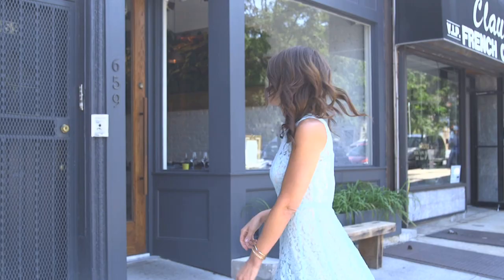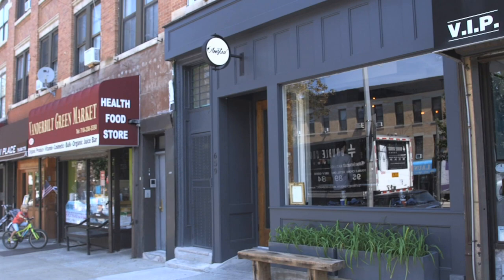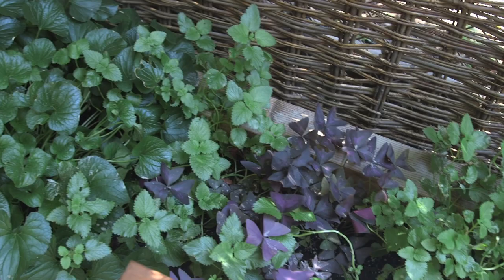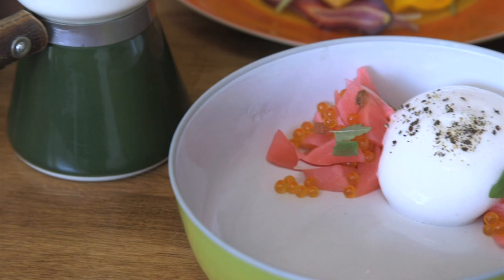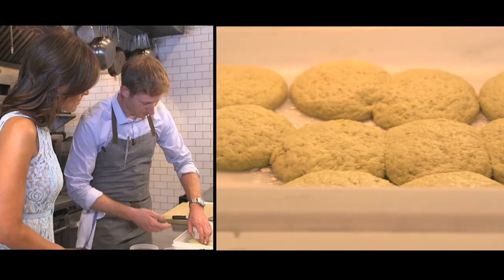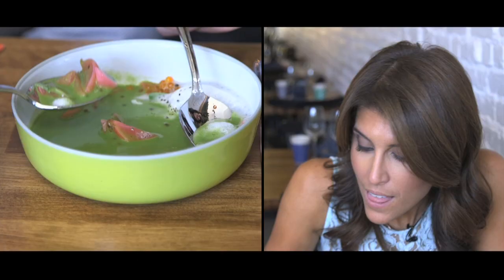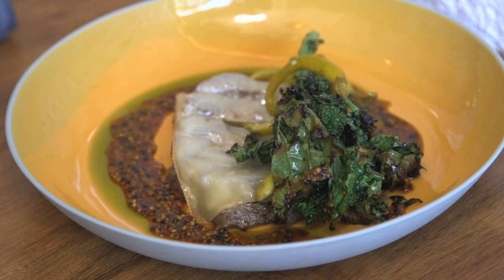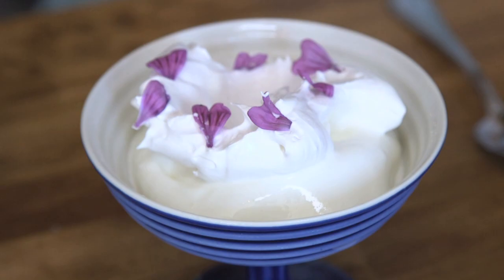Olmsted in Brooklyn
Lauren Scala visits highly acclaimed restaurant Olmsted, in Brooklyn.